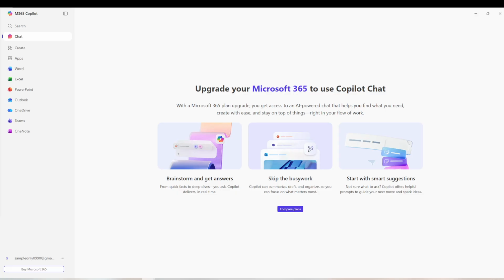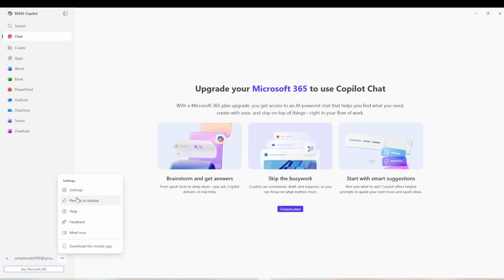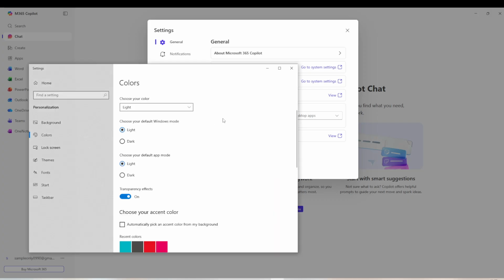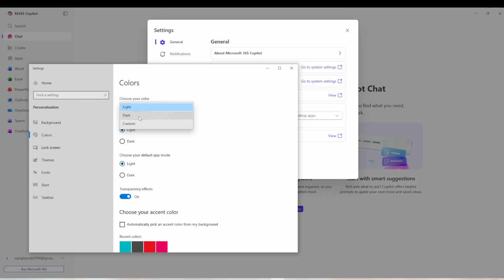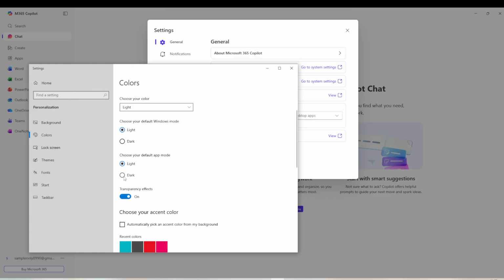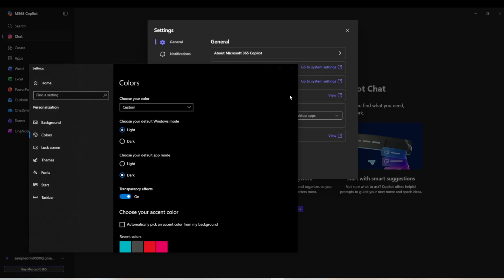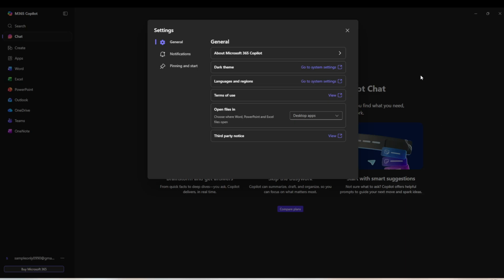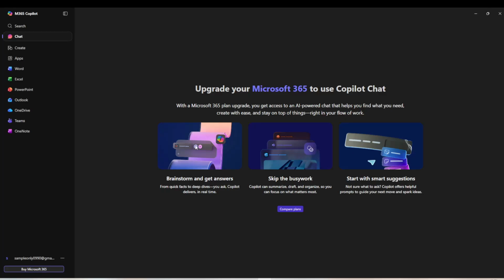How To Get Microsoft Copilot App In Dark Mode [2026 Guide]